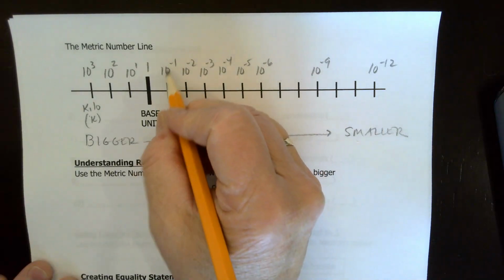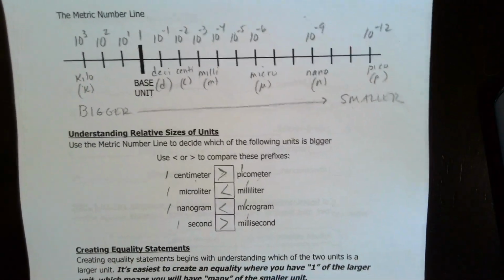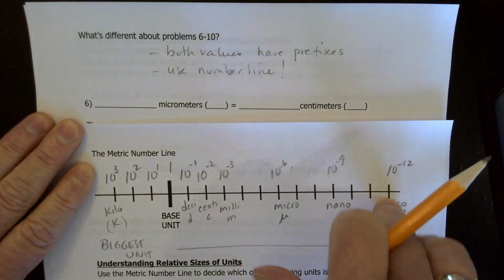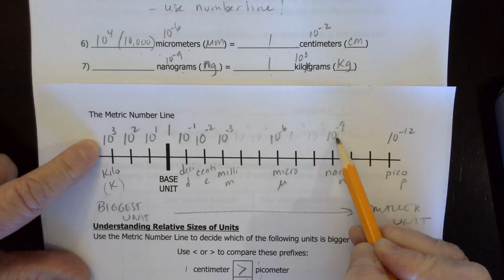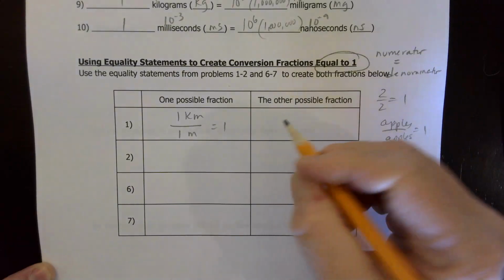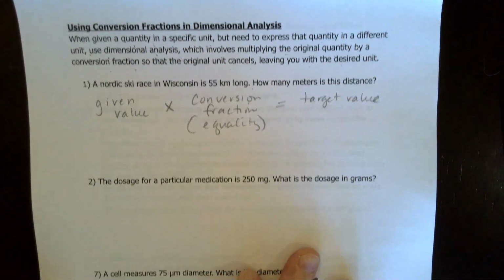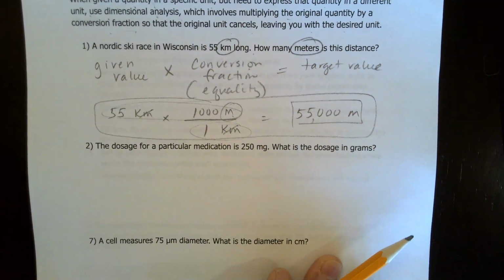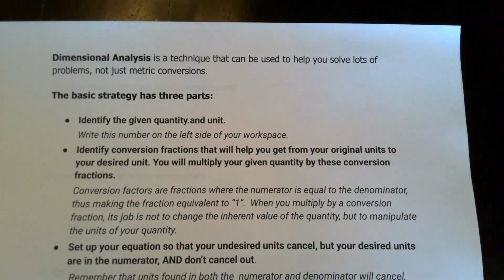Equality Statements, Conversion Fractions - Intro to Dimensional Analysis